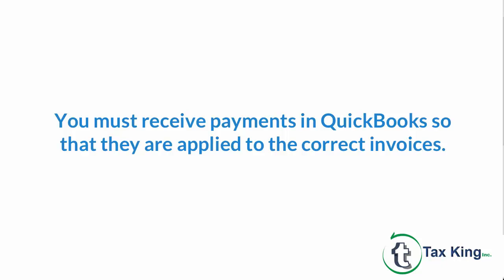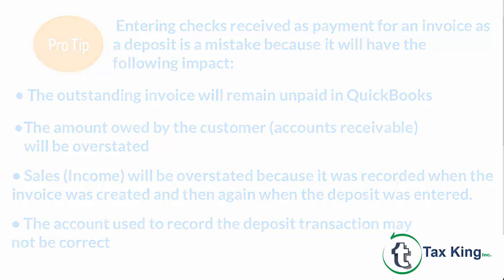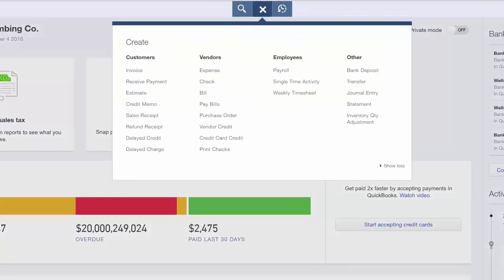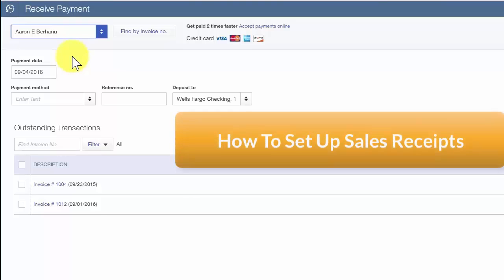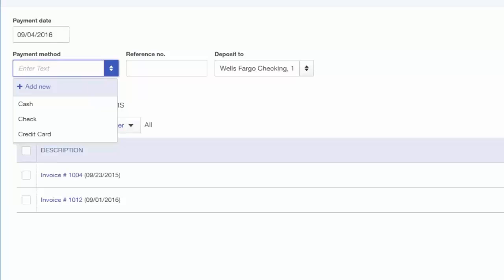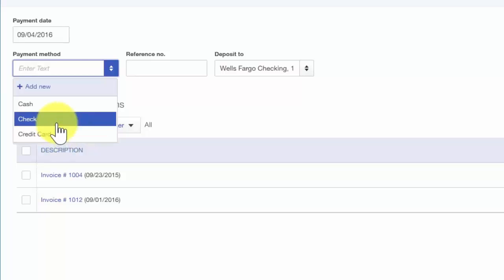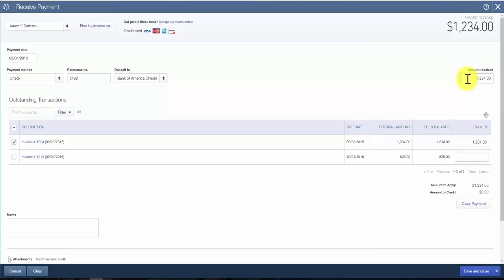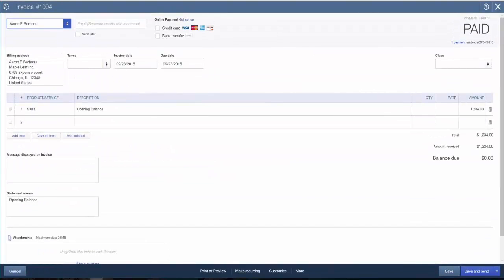How To Receive Payments In QuickBooks Online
Welcome to Tax King Inc. and now you are watching QuickBooks Online instructional class! In this lesson, you will cover How to Receive Payments in QuickBooks Online.